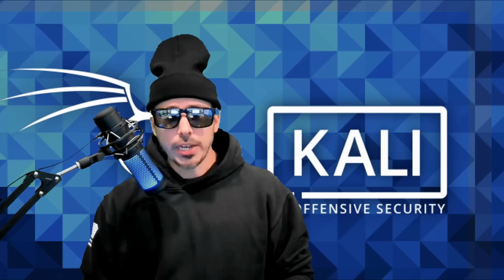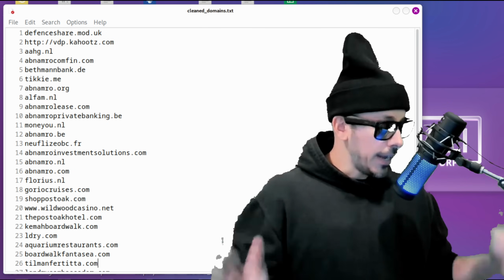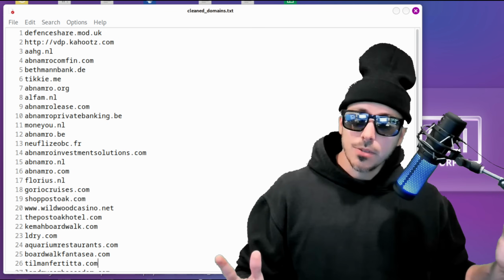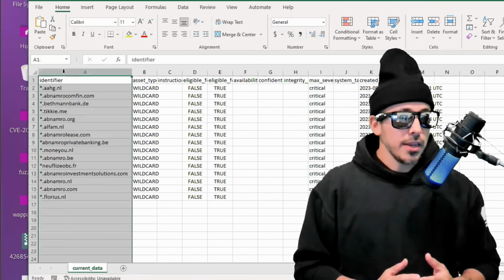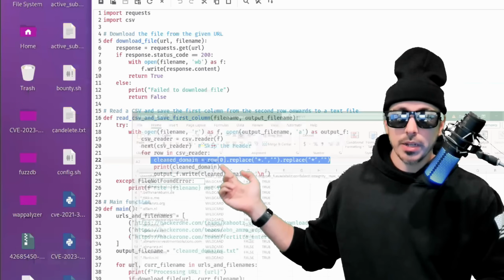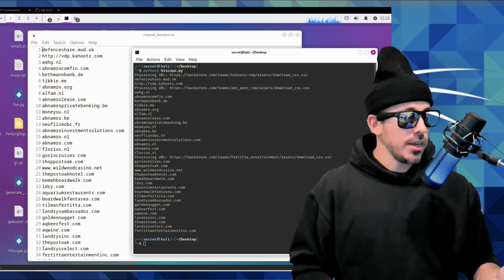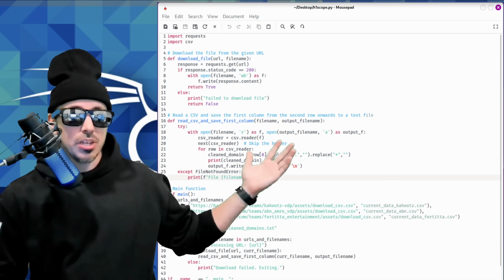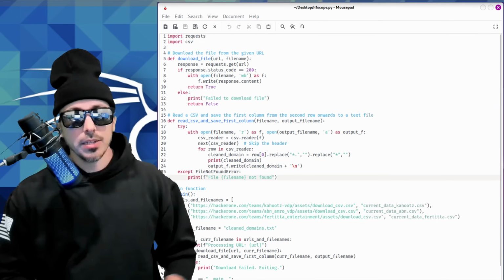Grab domains FAST!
🔥 Learn How to Automate Domain Extraction from HackerOne with Python 🔥

🔒 Topics Covered:

Automating Cybersecurity Tasks
hackerone Bug Bounty Tips
Reading CSV with python